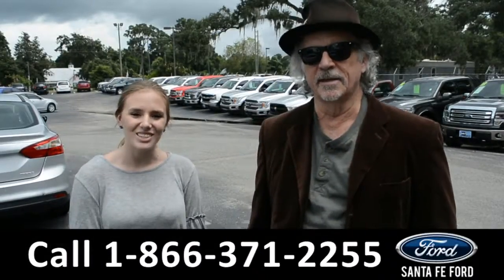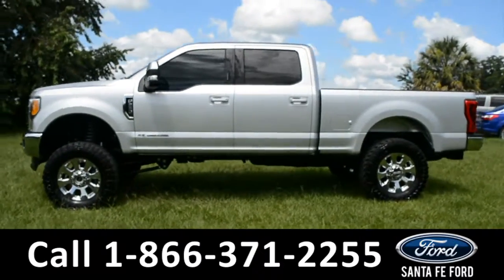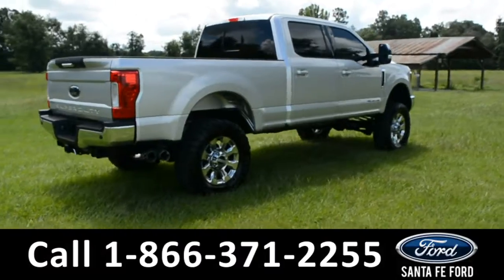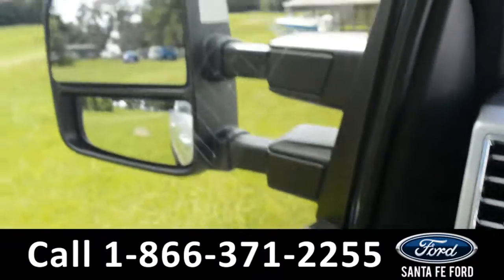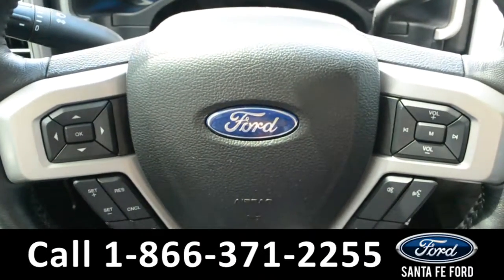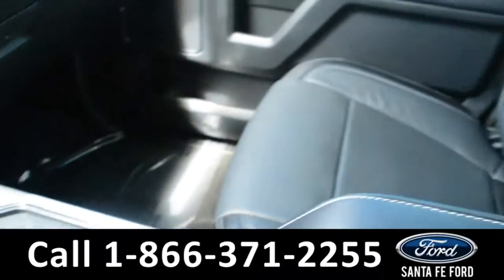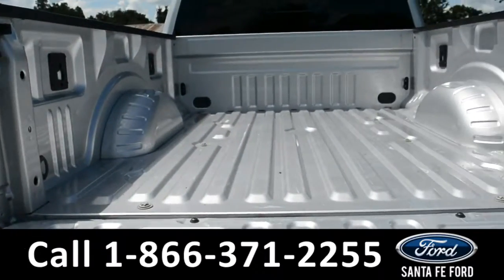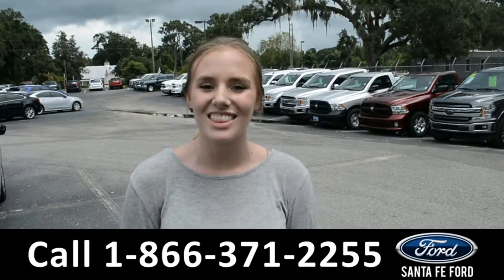Ford F-250 Gainesville Fl 1-866-371-2255 Stock# G-38466A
Ford F250 Gainesville Fl 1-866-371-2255 Stock# G-38466A Here's the LINK!

Year: 2017
Make: Ford
Model: F-250 F250
Location: Gainesville, Fl
Engine: 6.7L
Trans: Automatic
Exterior: Silver
Miles: 8,139